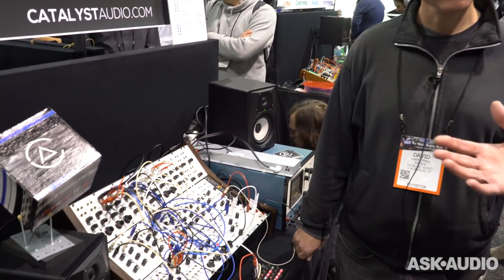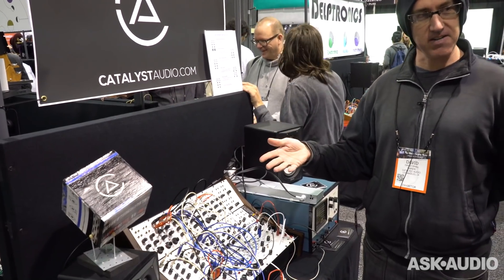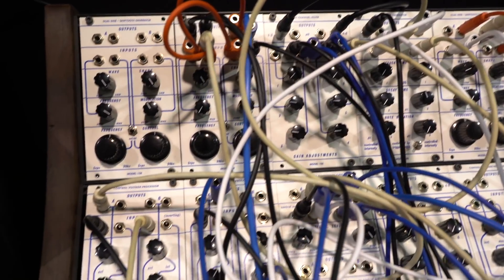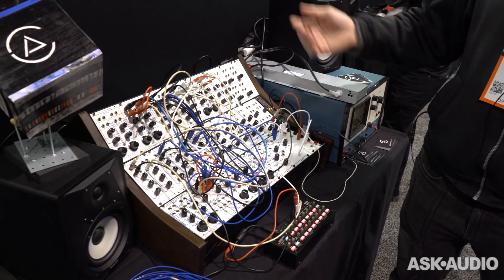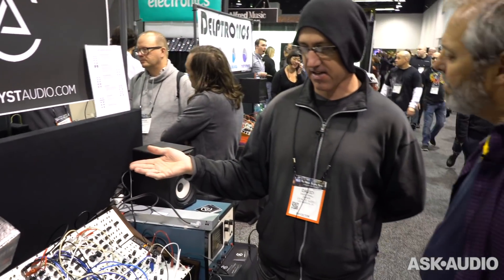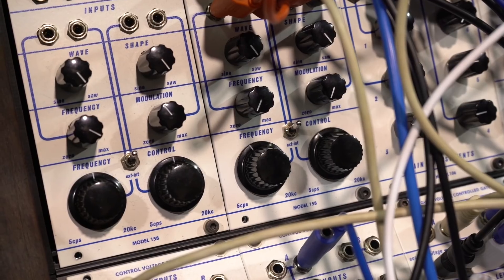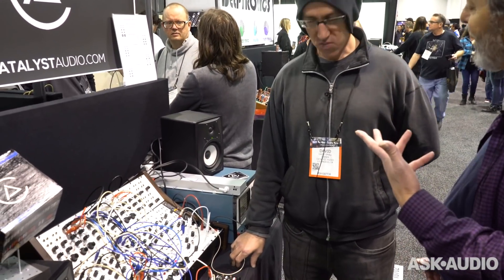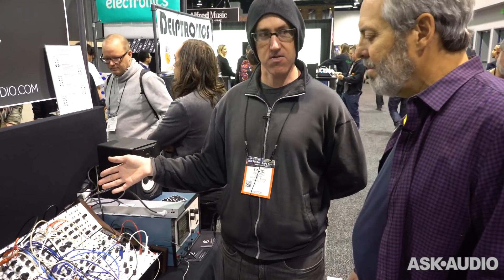NAMM 2018: Catalyst Buchla Series 100 For Eurorack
Imagine being able to use the original Buchla 100 series of synths in eurorack module format. That's exactly what Catalyst Audio have created...